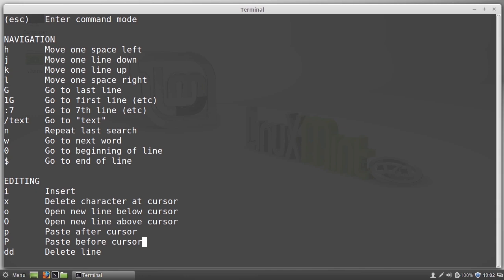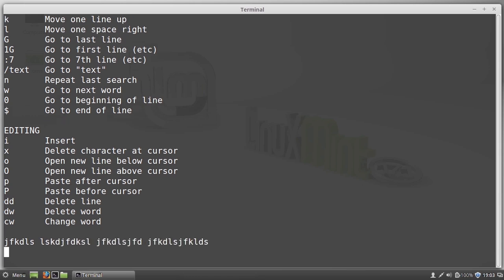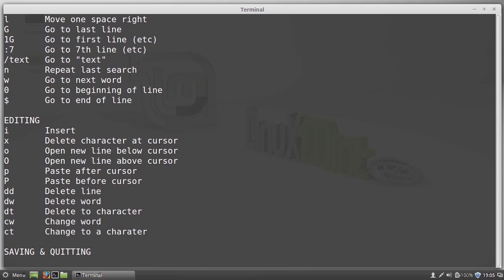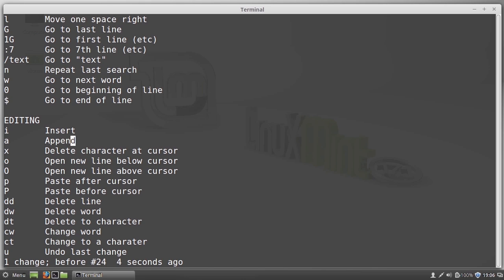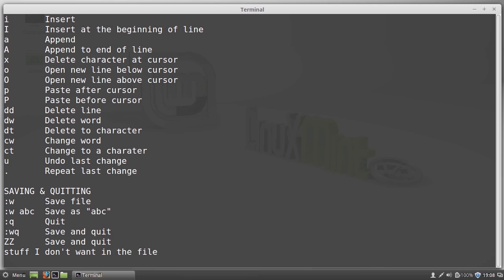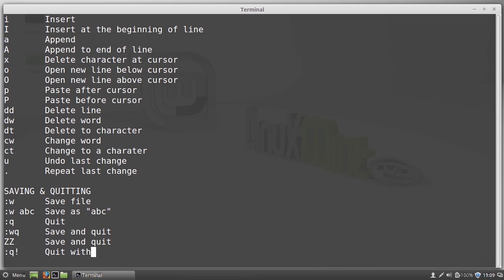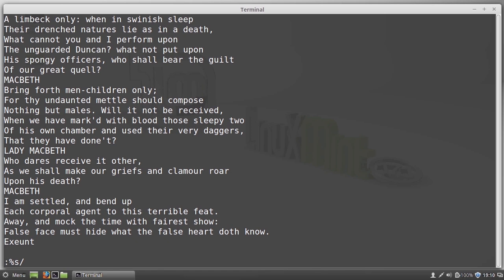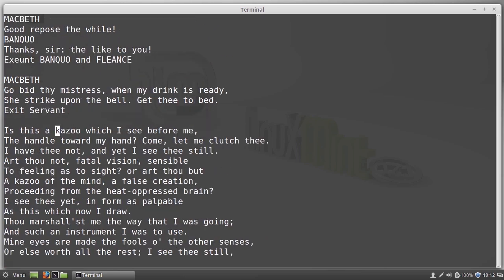32 Advanced Editing In VI Part 2